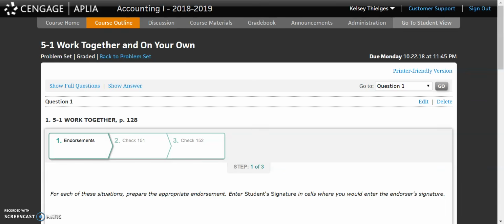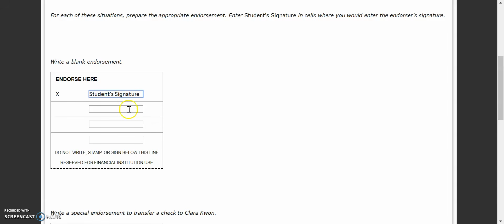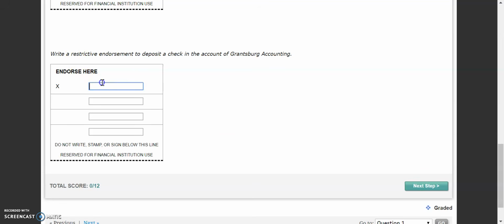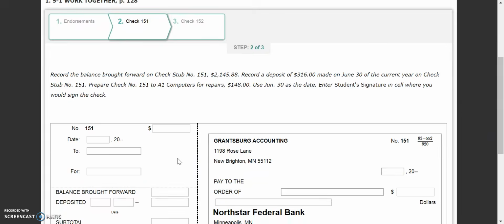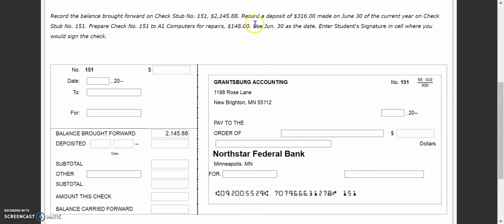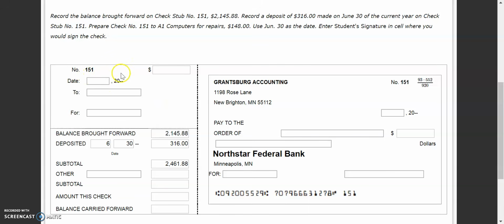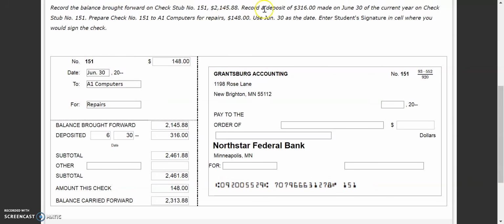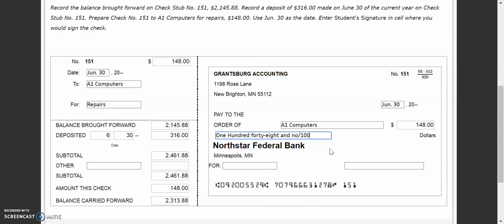5-1 Work Together - Part 1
5-1 Work Together - Part 1
Accounting 1
Endorsing and Writing Checks